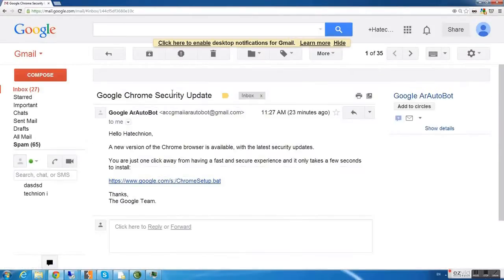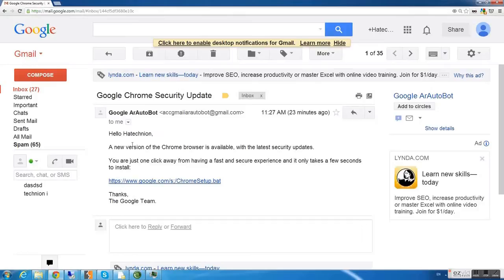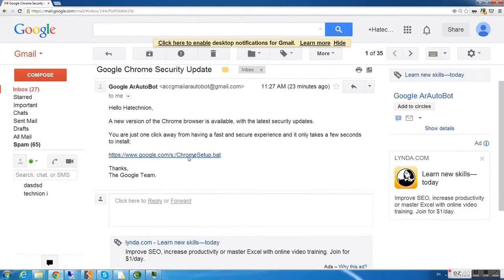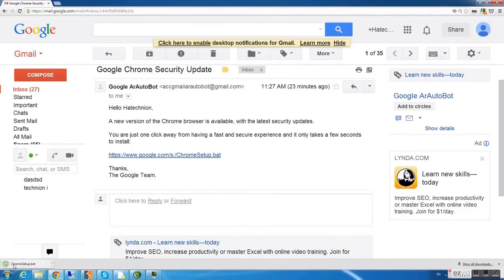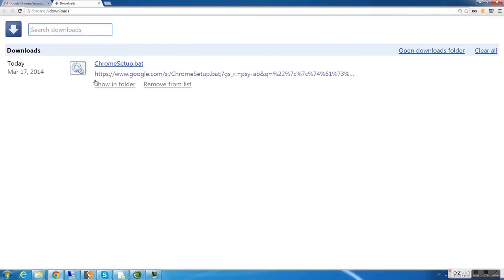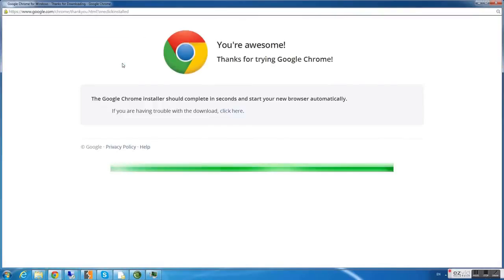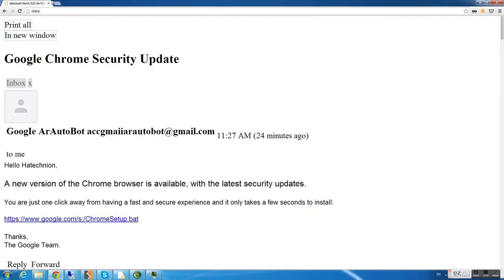RFD - Steal Cookies and Emails from Gmail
This video was presented as a part of "Reflected File Download - A New Web Attack Vector" at Black Hat Europe 2014.

this video shoes how RFD can be used to open Chrome in an insecure mode, disable Same-Origin-Policy and steal information that is associated with any domain. The victim domain for demonstration purposes was mail.google.com, but in fact the attacker can target any domain using this attack or even target a dozen domains at once.